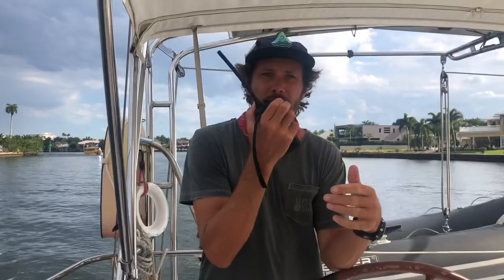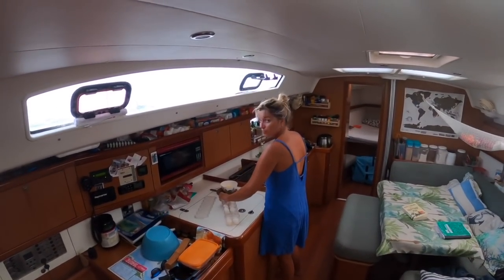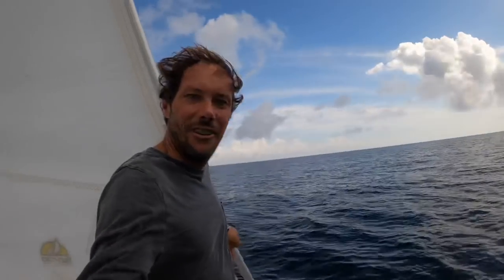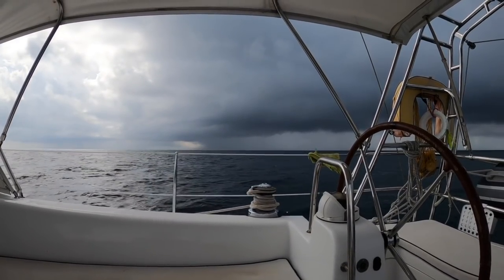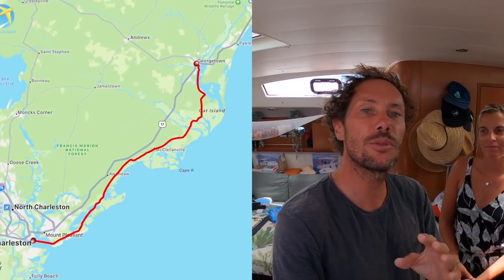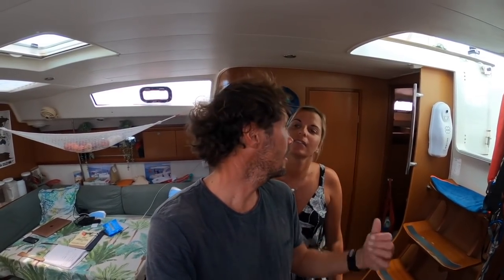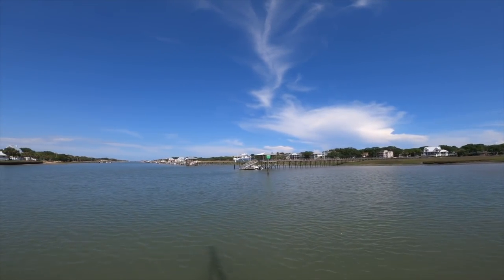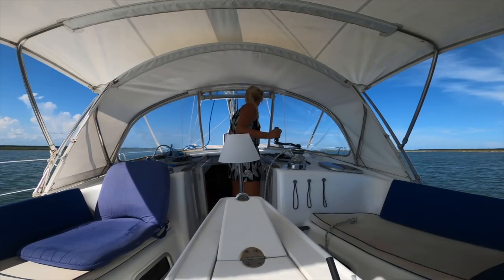Who says you can’t take a 43 foot sailboat up the ICW? - Ep. 141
This episode packs it all in. We continue our sail towards Charleston and the start of the ICW (Inter-coastal Waterway). Along the way we race a big squall that threatens to give us a good dusting and play chicken with a cargo ship in the entrance to Charleston.

We then kick off our journey up the ICW towards our first stop of Georgetown.

0.00 sun melt waves - Oman
2.08 Cornelia - The Eastern plain feat. Luwaks
7.06 el patron- don bacilon

Love,
James & Nats